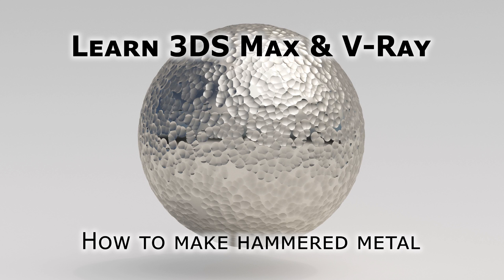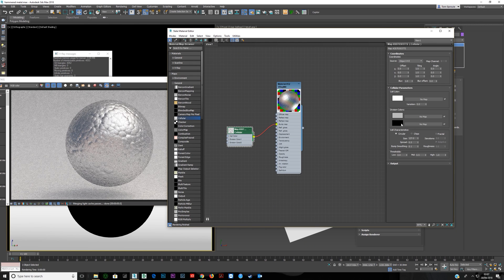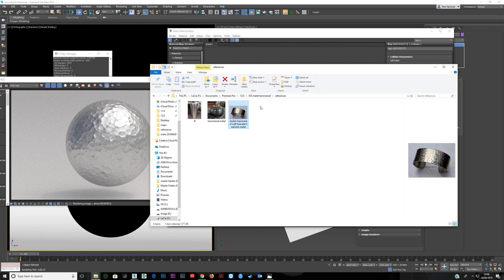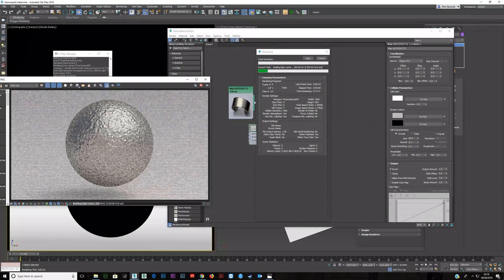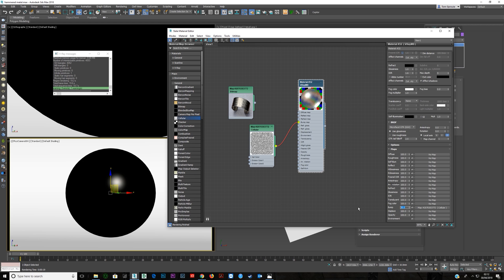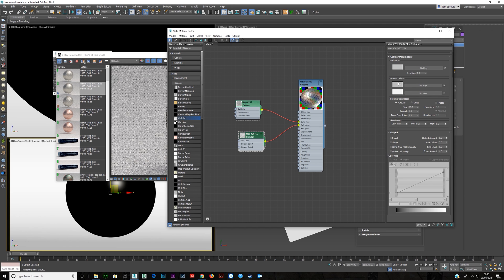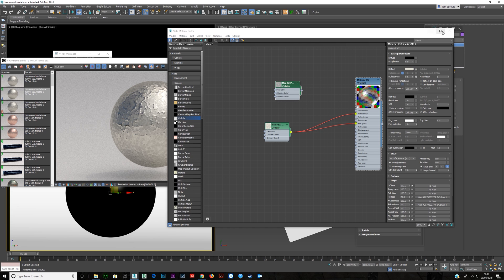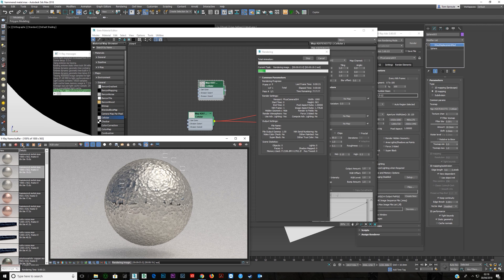Create a Hammered Metal Texture in 3DS Max & V-Ray | Archviz Metal Tutorial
Learn how to create photorealistic 3D visuals and animations with 3DS Max and V-Ray. At Leon51
we specialize in architectural visualization (archviz), CGI interiors and exteriors, realistic materials, lighting, and rendering workflows. Watch our tutorial to see professional techniques in action and elevate your 3D rendering and visualization skills.

In this tutorial, you’ll learn how to create a hammered metal texture in 3DS Max and V-Ray. Using cellular maps, you can generate several variations of hammered metal, giving you flexibility to customize the look for your project.

Keywords/Tags:
3DS Max hammered metal, V-Ray metal texture, cellular map tutorial 3DS Max, photorealistic metal shader, archviz metal materials, CGI metal textures, V-Ray hammered metals, 3DS Max materials tutorial